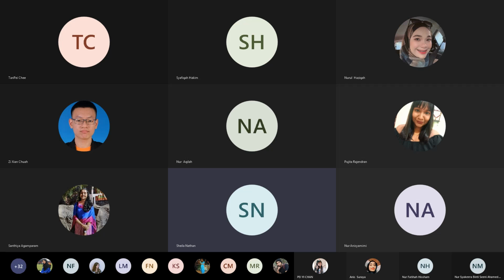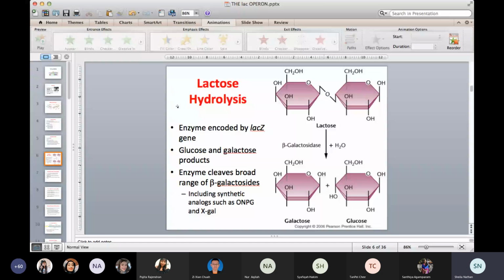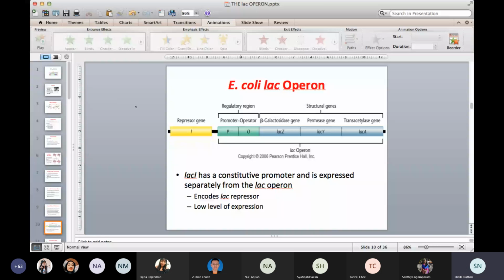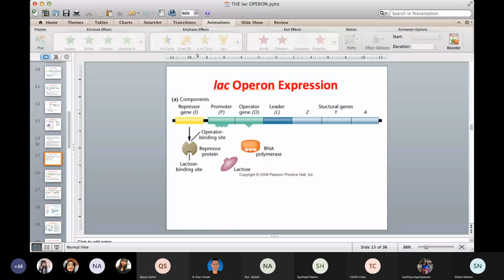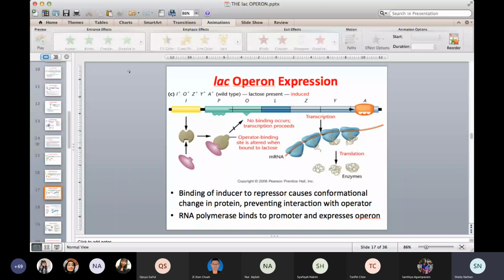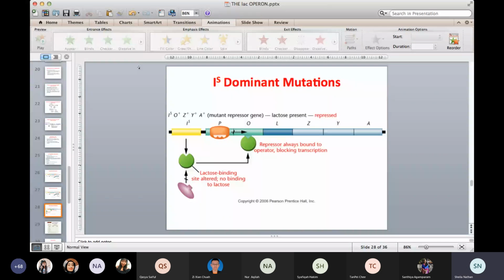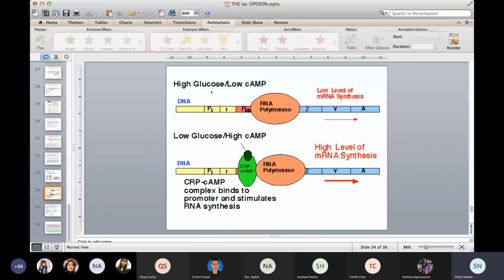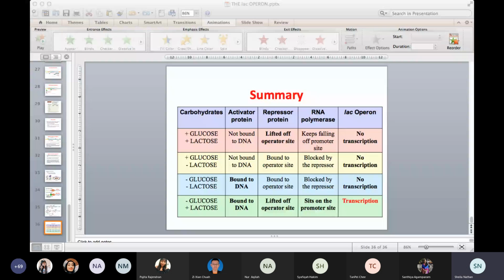28 12 2020 Lac Operon